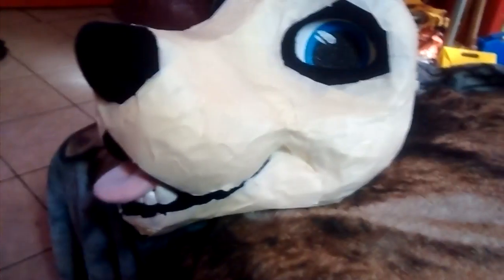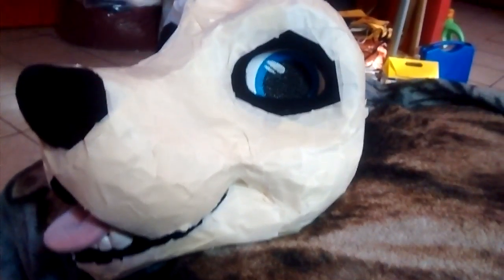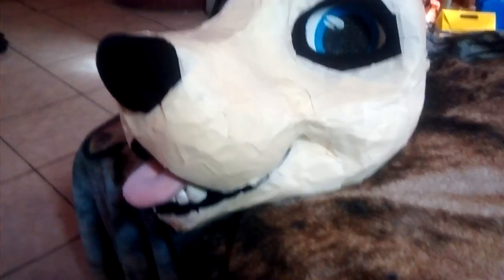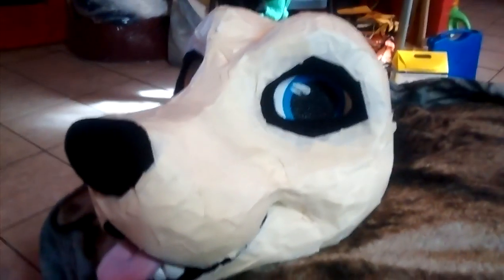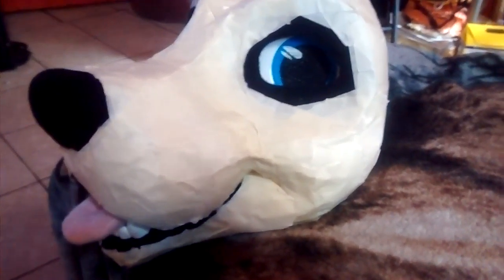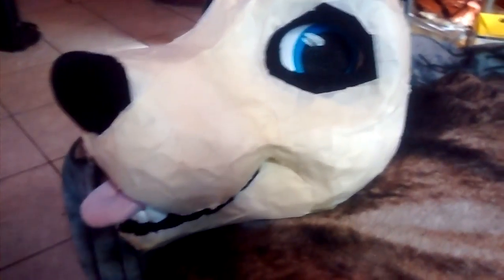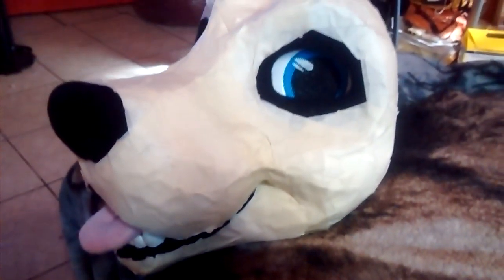Foam base taped up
I got this foam base from Victoria diamond on fb. I got it all taped up, took 2 hours to tape.